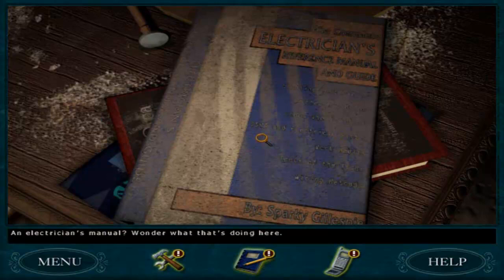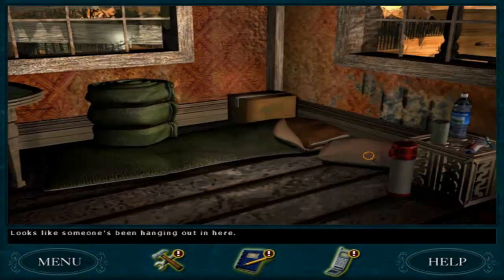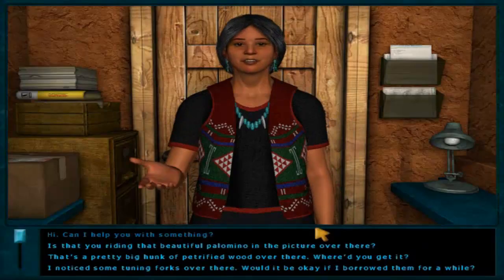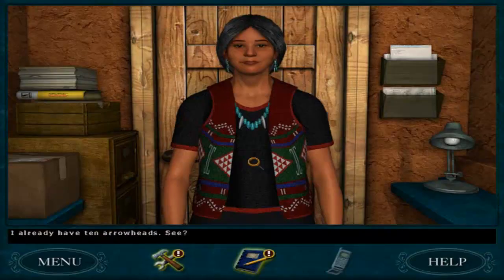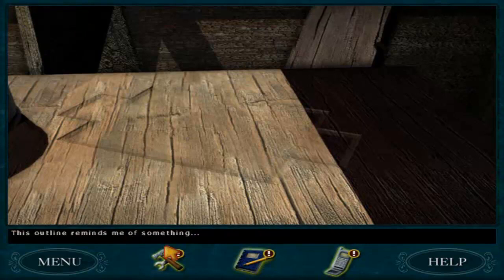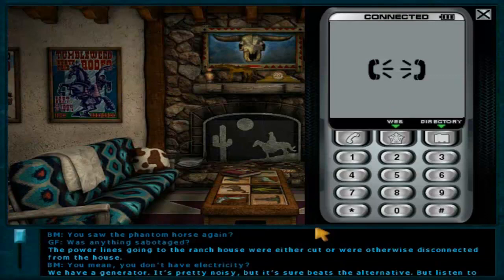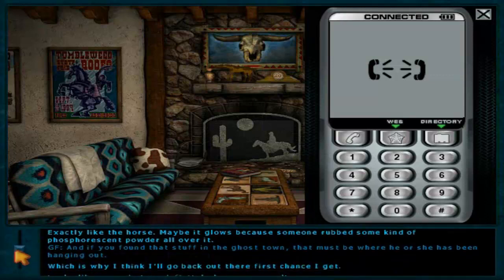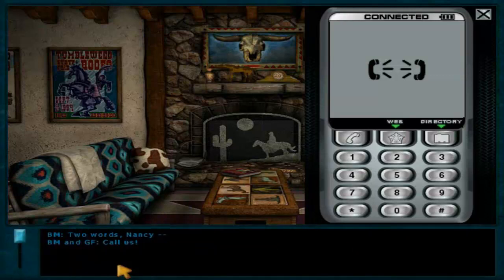Nancy Drew: The Secret of Shadow Ranch Walkthrough part 9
Day 2
Solving Dirk's puzzles in Dry Creek and fixing the chicken coop.